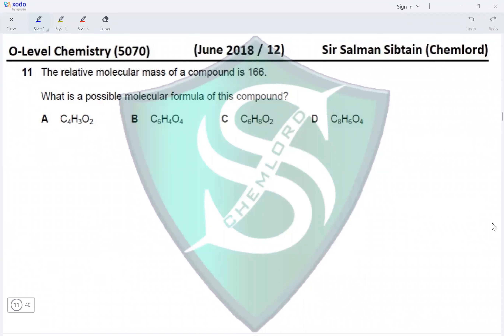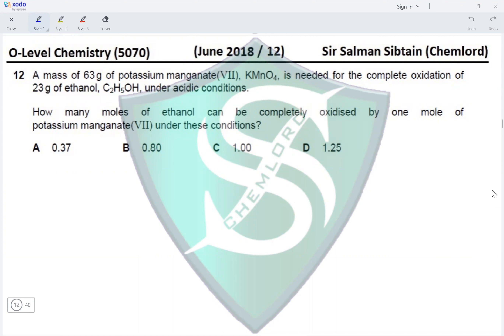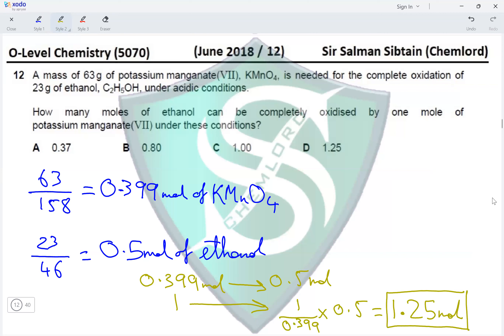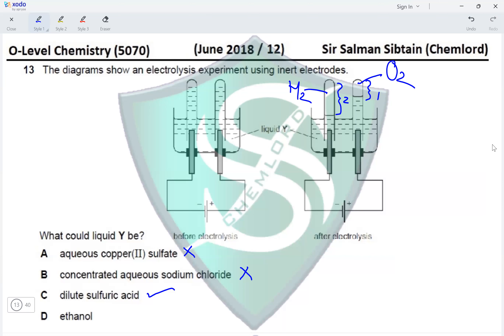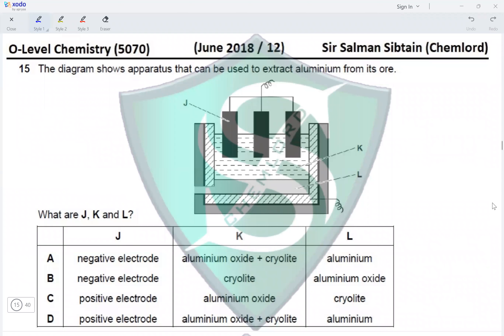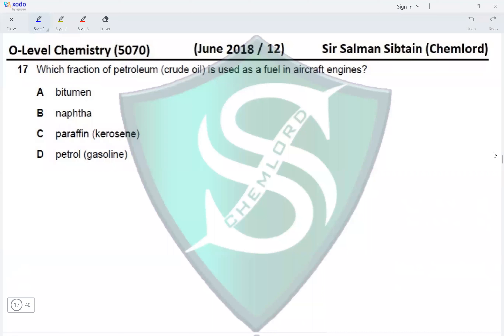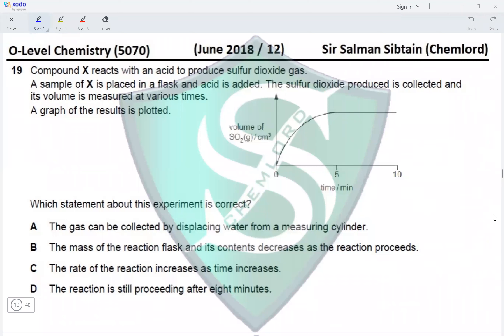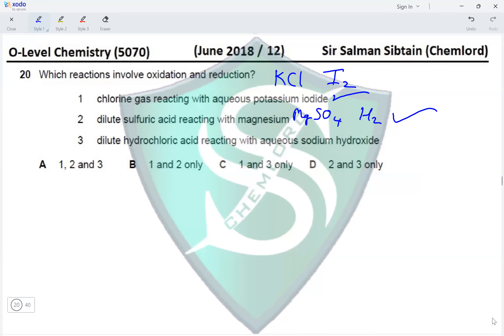(O-Level Chemistry) - 5070 - Paper 12 - June 2018 - (Part 2 of 4)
O-Level Chemistry (5070)